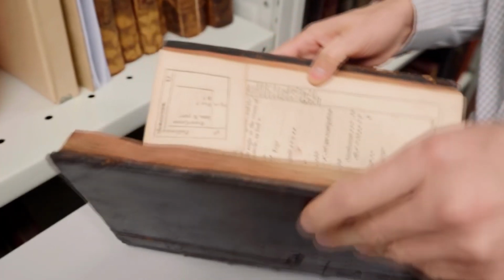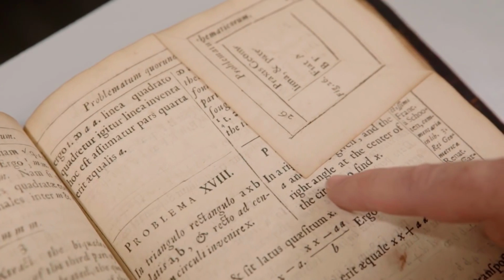Note Taking 101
Learn the basic philosophy behind note taking and re-think your approach! The first in a series of videos on the topic.

This is me summarizing an old VOD on the topic of note-taking. I'm conducting interviews and doing a multi-part series on the topic to cover most of what I would in a few weeks tutoring. Hopefully the result is something you can share with friends and use to inform your own process! More educational stuff and memes to come in 2021...

Support & Get Your Name in the Credits!!!

Thanks for everyone's support through the recent pandemic and ensuing confusion.

WANT TO TALK? NEED HELP? I work professionally as a ghostwriter, editor & tutor.